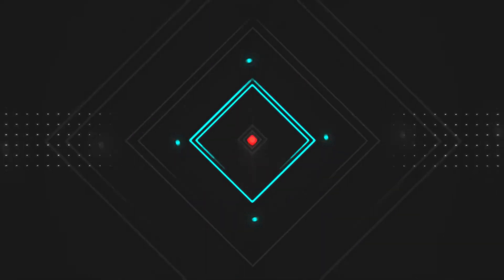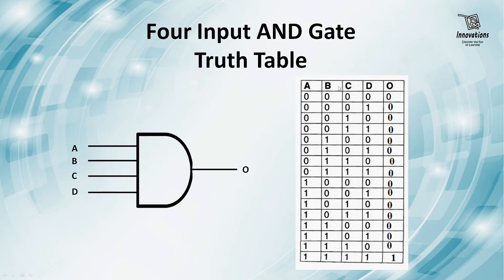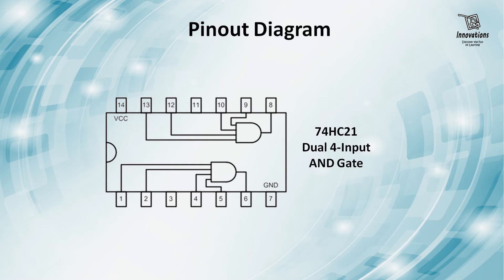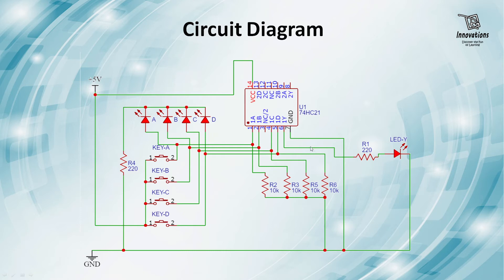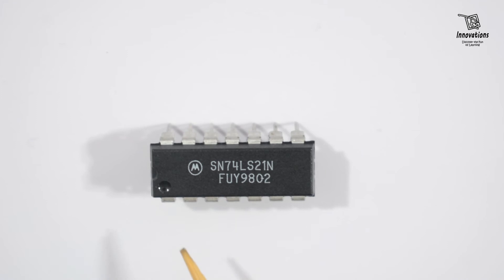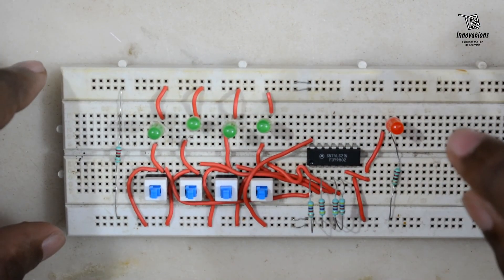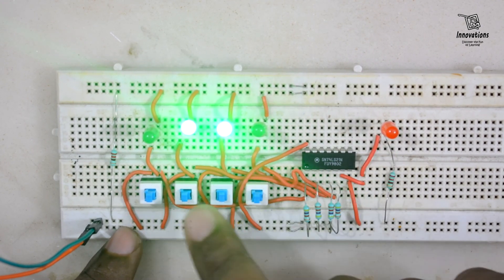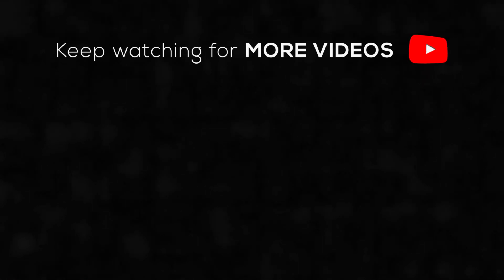74LS21 IC - Dual Four Input AND Gate IC Practical Demo with Truth Table | 74HC21 IC / 7421 IC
74LS21 IC Tutorial
Dual Four Input AND Gate
74LS21 Practical Demo
4-Input AND Gate Circuit
Digital Logic Gates
74LS21 Logic Gate
AND Gate with 74LS21
4-Input AND Gate Explanation
Digital Electronics Tutorial
74LS21 IC Logic Gate
Electronics Project: AND Gate
Logic Gate Demonstration
Understanding 74LS21
AND Gate Circuit Design
Electronics Breadboard Demo
74LS21 Circuit Implementation
Practical Digital Logic
74LS21 IC Applications
DIY Electronics Project
Dual AND Gate in Digital Circuits